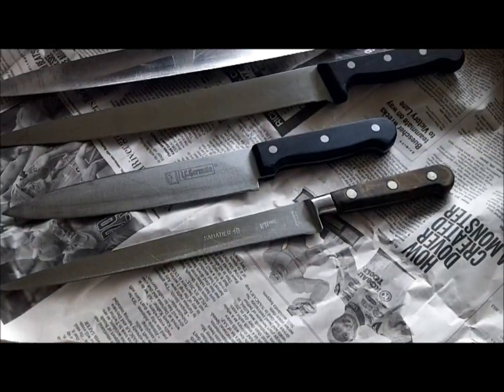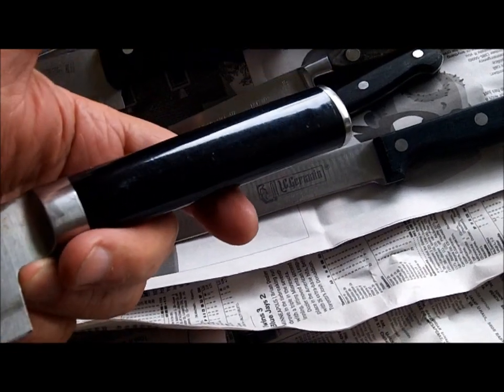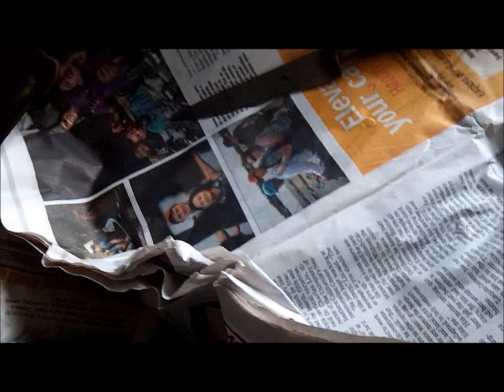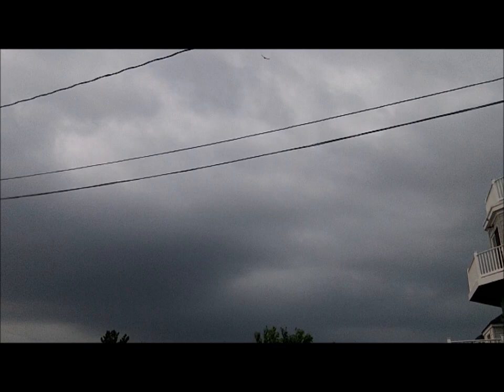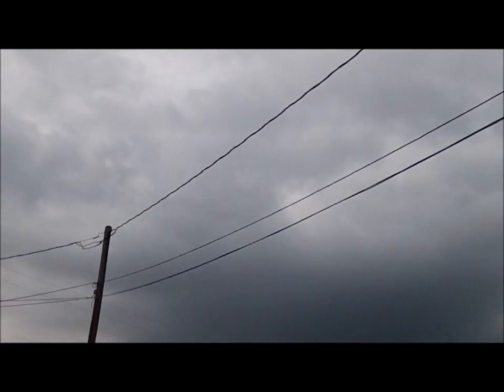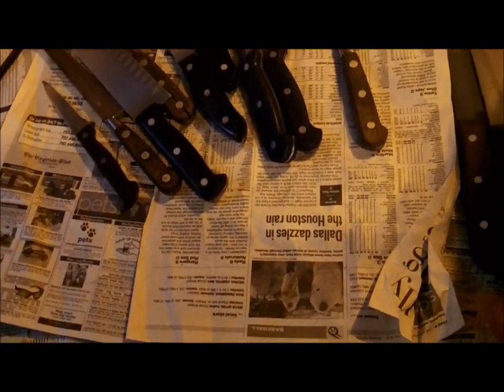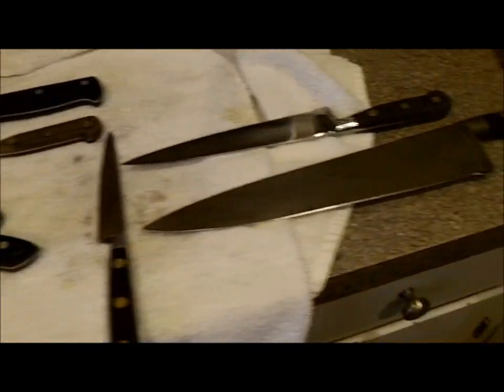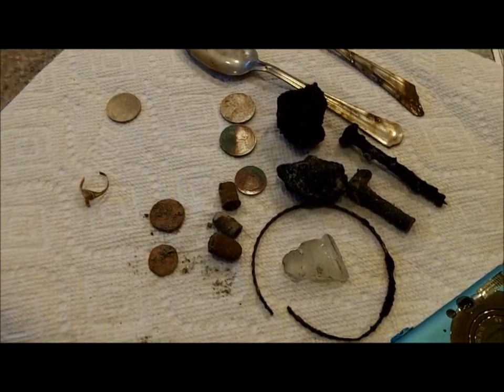JUNE 2ND - Two 10K Rings in my scoop -knives too - ringman honeydo day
first spin Thor and Zeus rule and we are forced to leave.
i try afternoon spin in the rain. - i like it
Nice bunch of knives too - the bay

.1) New 8" T-rex S/S scoop.
Stealth scoops by Sunspot Tooling in Mi.